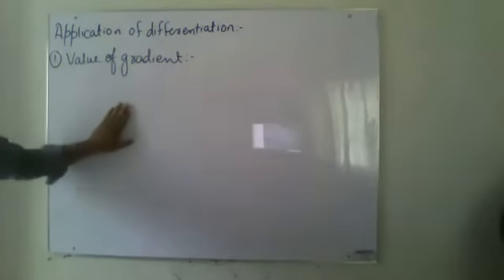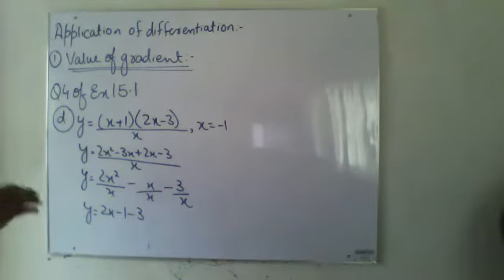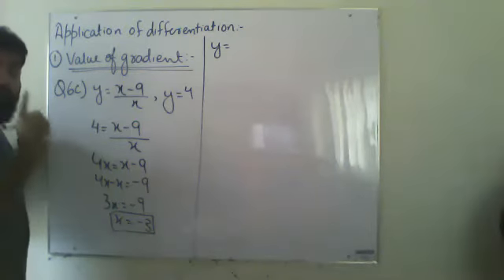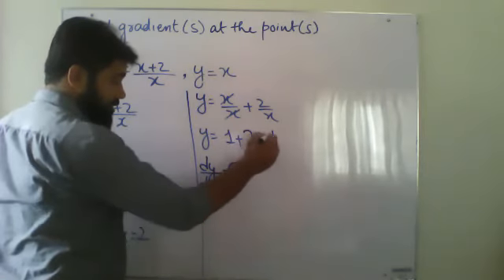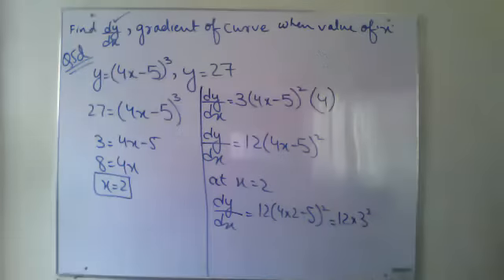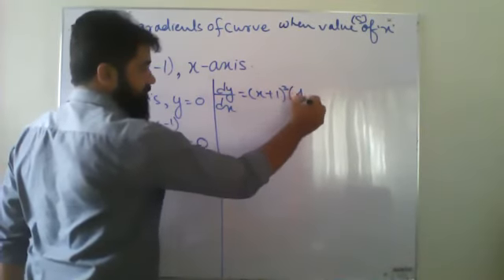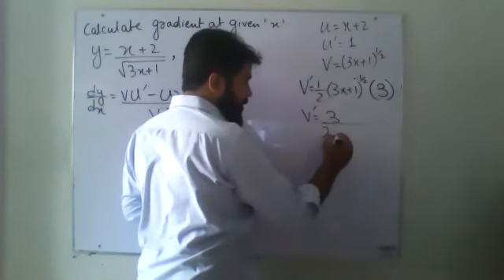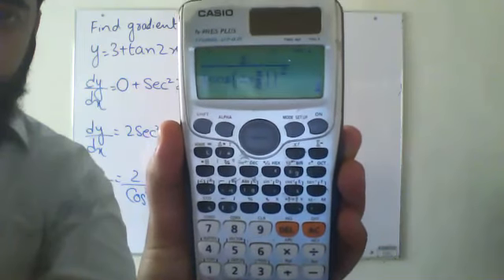Differentiation (Gradient value)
Explanation and practice